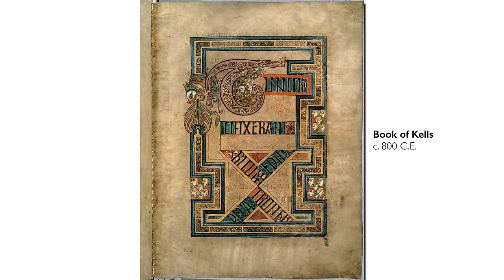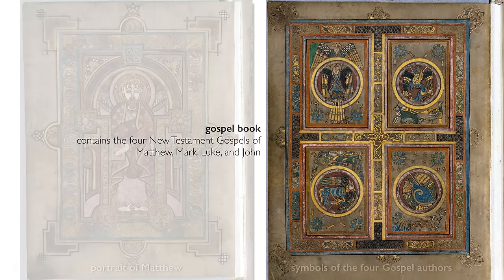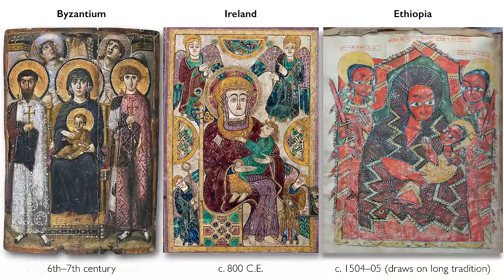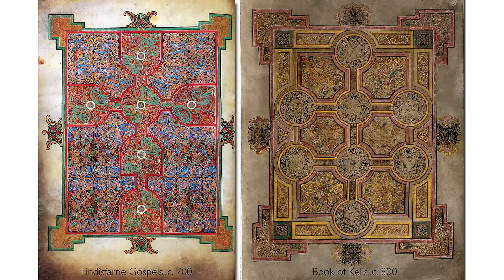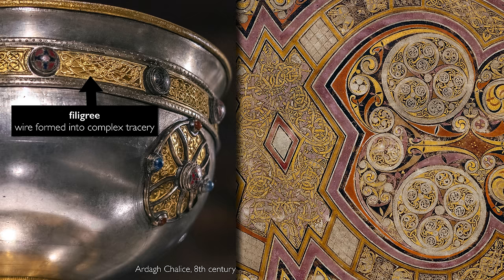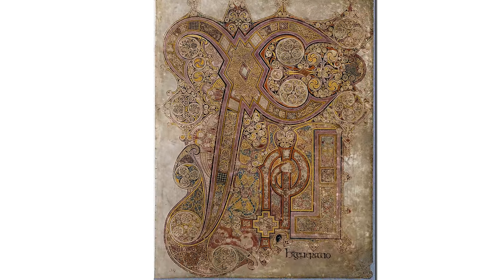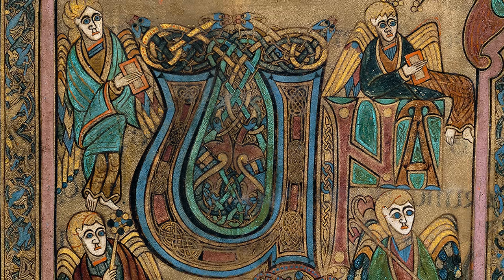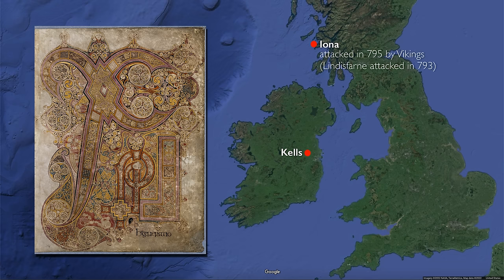The astonishing Book of Kells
A conversation between Dr. Lauren Kilroy and Dr. Steven Zucker about the Book of Kells, c. 800, 340 vellum folios,  33.0 x 25.5 cm each (edges trimmed and gilded in the 19th century), MS 58 (Trinity College Library, Dublin)